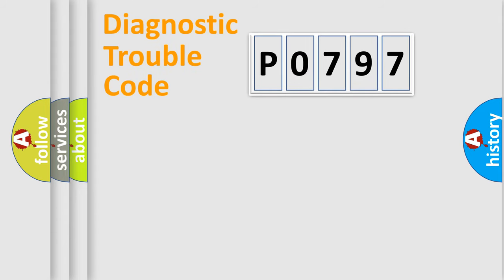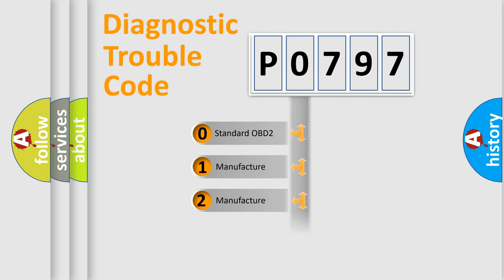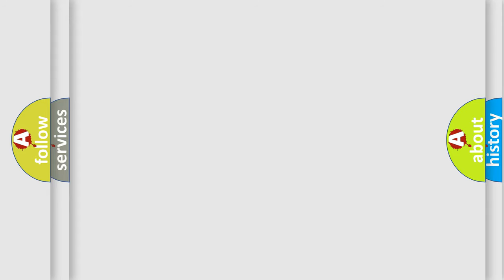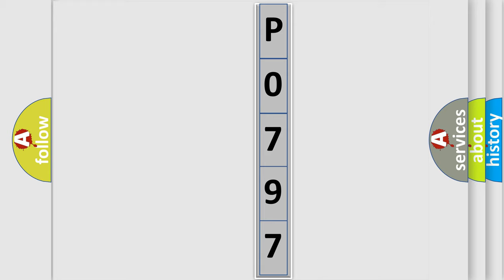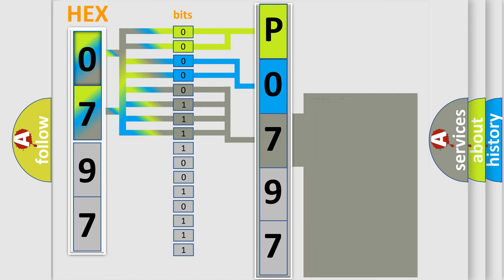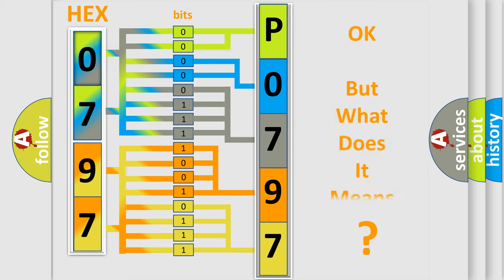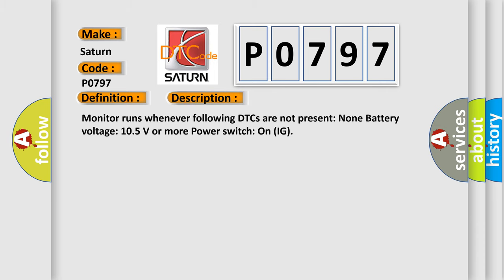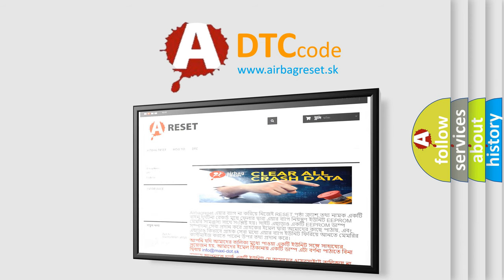DTC Saturn P0797 Short Explanation